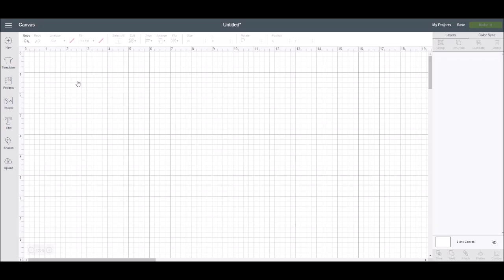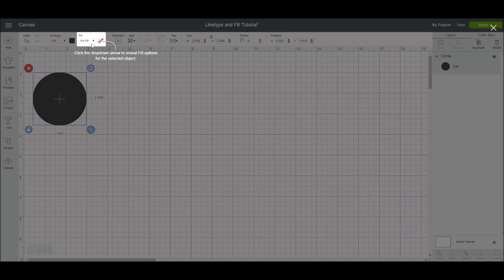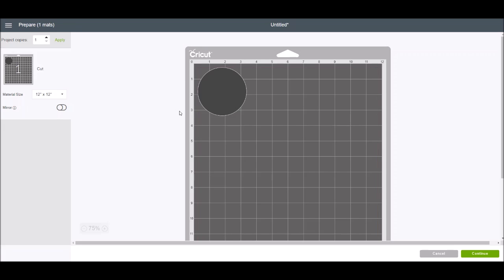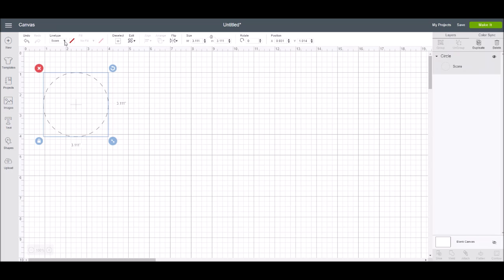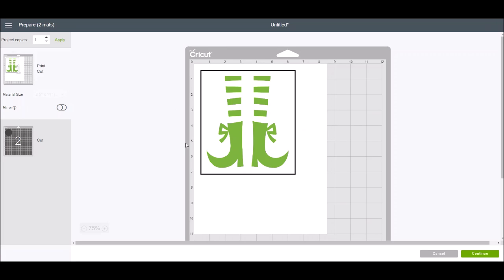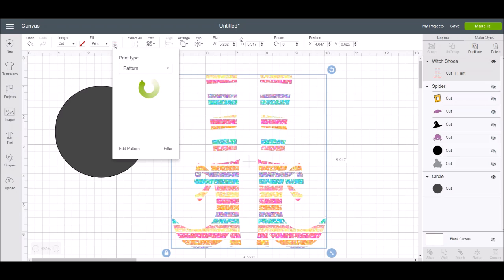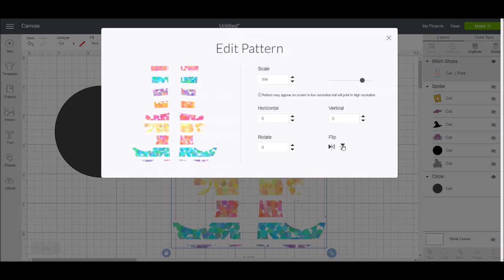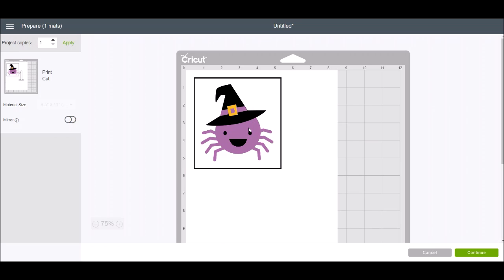Design Space Tutorial: Line Type and Print Then Cut Changes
Design Space Updated as of January 2019. Learn Tips & How To Use Line Type & Print Then Cut in the new set up.

Cricut Access Subscriptions give you additional printed patterns for Print Then Cut to use with this new update.

Facebook Groups:
Lets Learn Cricut Explore FB Group